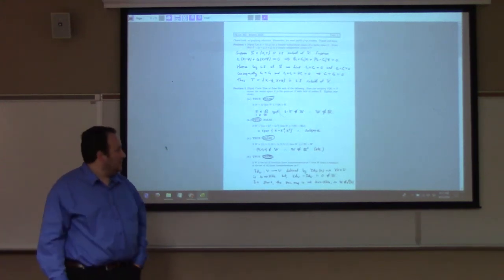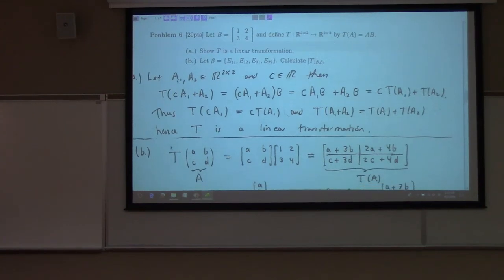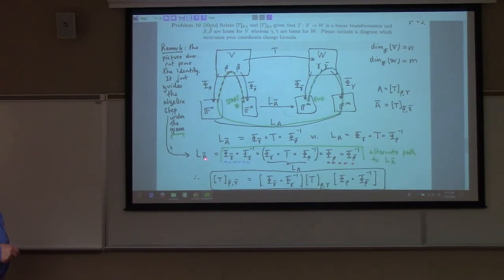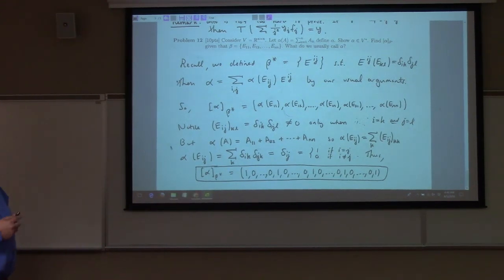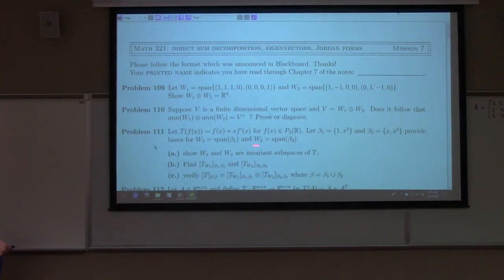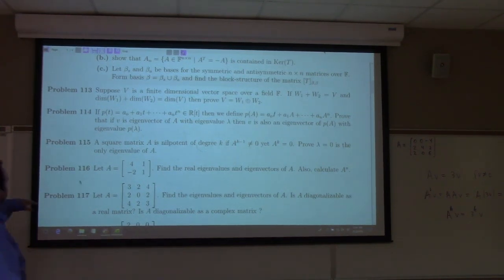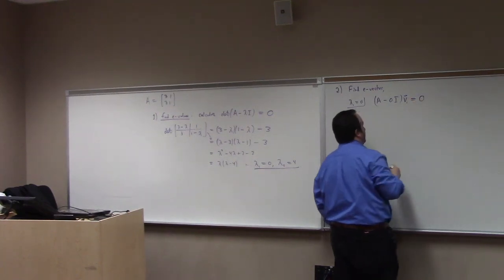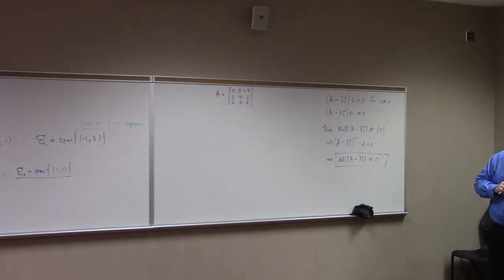Linear Algebra: help session, post-mortem of Test 2, e-vector example, 4-5-18, part 1